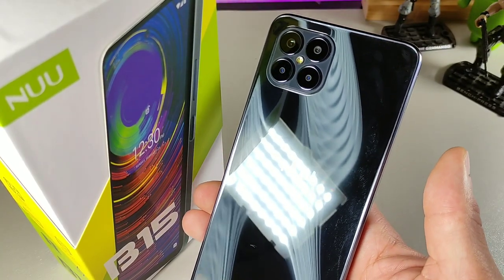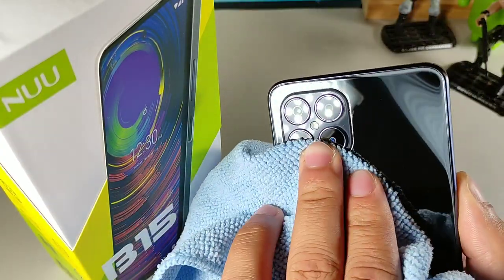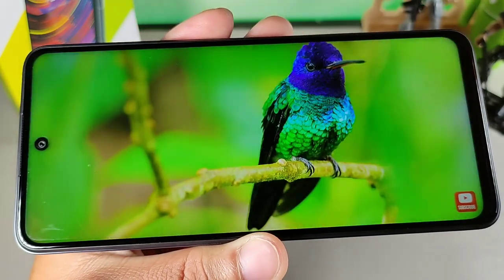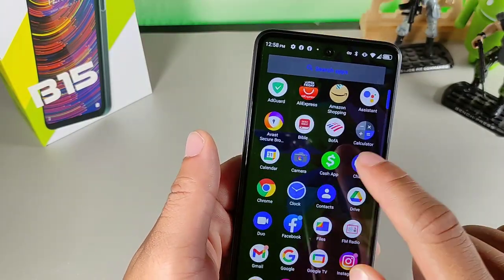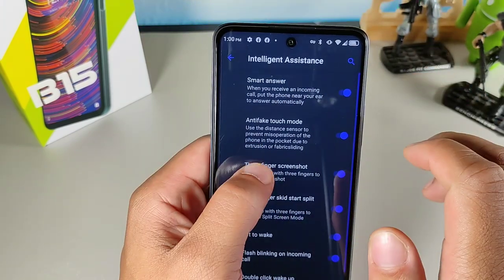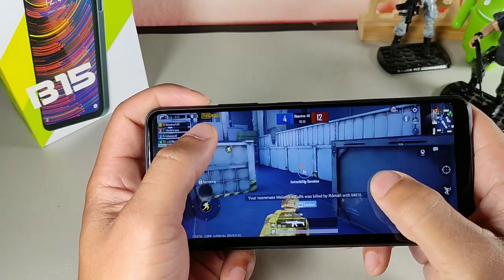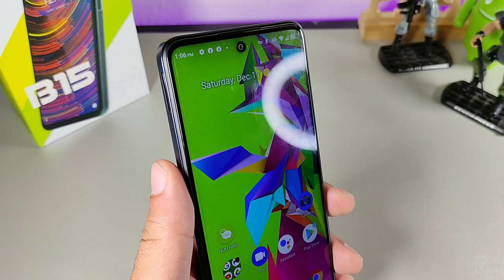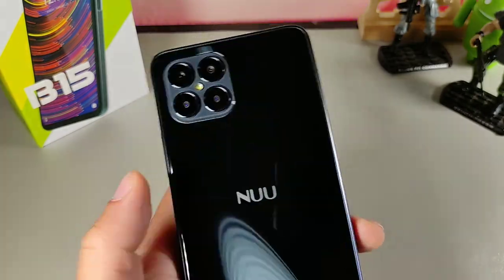NUU B15 review- 7 Things I didn't expect | 6 days later!!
NUU B15 4G LTE Unlocked Android Smartphone | 6.78” FHD+ Display with 90Hz Refresh Rate | 48MP Quad Camera System | 128GB + 4GB RAM | 5000mAh Battery with 18W Fast Charge | Android 11

Where to buy

Immersive display: With a 6.78” FHD+ Display with 90Hz refresh rate, screen-to-body ratio of 95%, and a remarkable brightness of 480-nit. You will spot the finest details and enjoy the smoother performance for greater gaming results.
Excellent gaming experience: The MediaTek G88 Octa-core chip with 90Hz refresh rate is made for driving today’s greatest games.
The power of quad cameras: A main 48MP camera that never misses any details in your shot, a 5MP wide-angle camera with FoV 120° for taking in everything around you, a 2MP Macro camera comes with a large F/2.4 aperture and a fast shutter for stirring close-up shots and a 2MP Bokeh camera for exceptional portrait photography.
Powerful big memory: B15 comes with 4GB RAM and 128GB ROM to give you enough space to download and install everything you need on your phone.
Quick charging to support your all day long: A 5,000 mAh battery with an 18 Watt fast charge means never running out in the middle of the action and minimal downtime.
Fully connected: B15 is compatible with T-Mobile and its MVNOs - including Allvoi Wireless, Beast Mobile, Best Cellular, Boost Mobile, Boss Wireless, Consumer Cellular, EarthLink Mobile, Gen Mobile, GoSmart Mobile, Hello Mobile, Kroger Wireless, Lycamobile, Mango Mobile, Metro By T-Mobile, Mint Mobile, Optimum Mobile, Red Pocket Mobile, Republic Wireless, Simple Mobile, SpeedTalk Mobile, Straight Talk, Tello, Ting Mobile, Tracfone, Ultra Mobile, US Mobile, Walmart Family Mobile and Wing

Cbutler.threadless.com
Follow me in IG

TAb A7
Galaxy Tab A 8.0
Lenovo m10 plus
Blackview TaB A9
Blackview a80 pro Where to buy, All Colors to buy ,Blue and Black
Htc Desire 20 pro
POcox3 NFC
Note 8 Where to buy
N10 5g
Moto One: Where to Buy
Rokit IO pro: ON SALE
Moto Power 2021
Moto Gstylus 2020: Where to buy Moto G stylus
Stylo 6: Where to buy
the K71
Stylo 5: Stylo 5 Unlocked Where to buy
LG k50s
LG G4
LG G8X thin q
Galaxy A32
Galaxy A12
Galaxy A02s
Moto E7 plus
Nuu Mobile G5: Where to buy
Pixel 4a: Where to buy Pixel 4A
Redmi note 9 pro: Where to buy
Redmi note 8 pro: Where to buy
Where to buy with me
Blu g90 Where to buy
BLU G91 PRo
Blu x6 where to buy
Blu Bold n1 Where to buy
realme 5 pro: Where to buy
Zte blade v20
Zte Blade V smart
oukitel c17 pro: Where to purchase with me
Oukitel c21
Cubot x30  :  X30 6GB/128GB 4G Smartphone Unlocked with 6.4-inch FHD Punch Display
Where to buy
headphone jack adapter
CUBOT X50
Samsung Galaxy A30: Buy a30
Nokia 4.2 where to buy
Umdigi a9
Umidigi A9 pro
Umidigi A3x: Where to buy on Amazon
Umdigi A7s
Umidigi A11
Umidigi Bison:
Infinix Zero8
Oukitel C21 Pro
Samsung a03s
hONOR X10